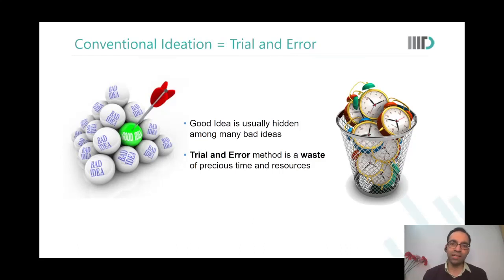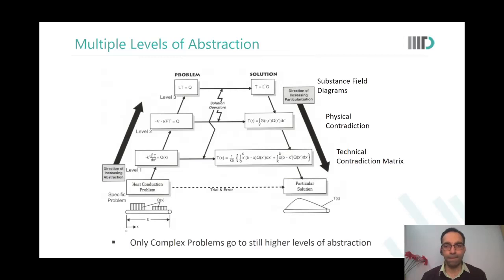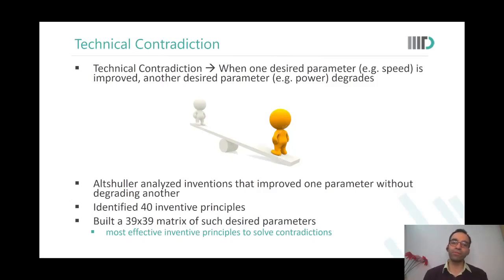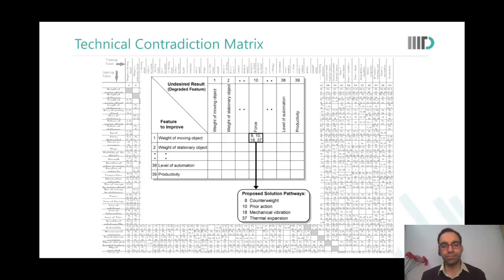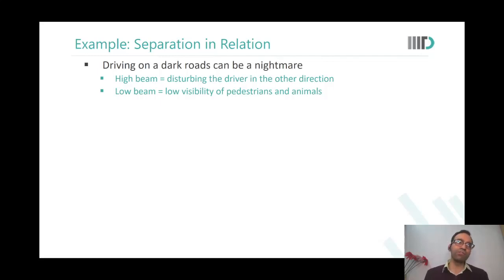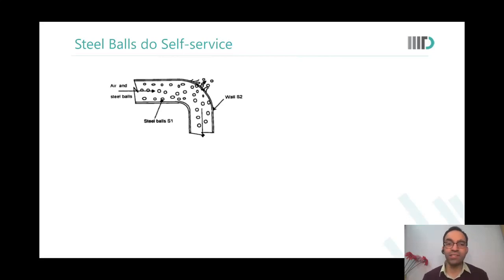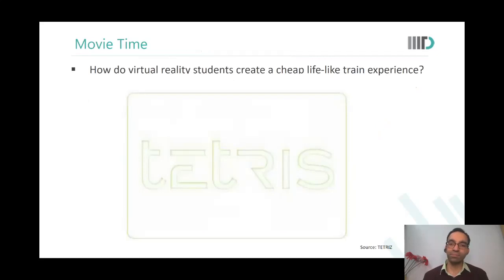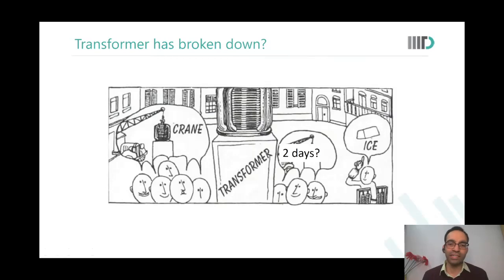Lecture 2 Introduction to TRIZ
In this session, we took a brief peep into the TRIZ set of tools and got a glimpse of its power in solving seemingly intractable problems also.

TRIZ or Theory of Inventive Problem Solving is a Russian technique to solve problems by using inventive methods that depend on past solutions to similar problems in different domains of human endeavors. We looked at how different levels of abstraction are used in different fields of Science and Math to solve complex problems, and how different levels of abstractions can help solve engineering problems also in an inventive manner.